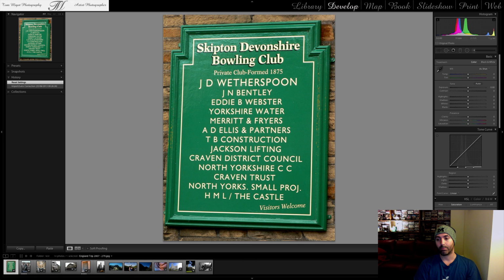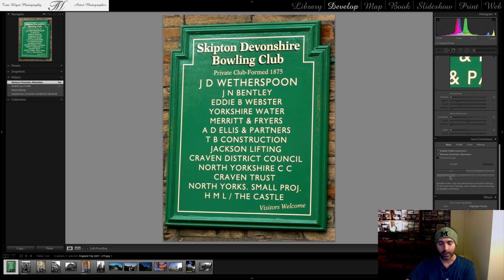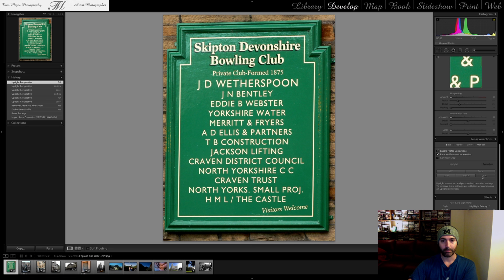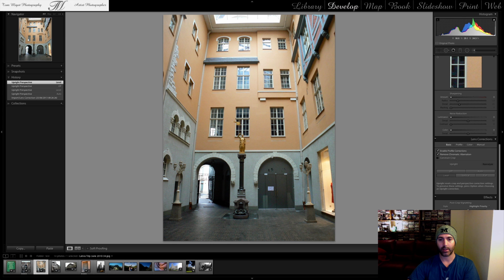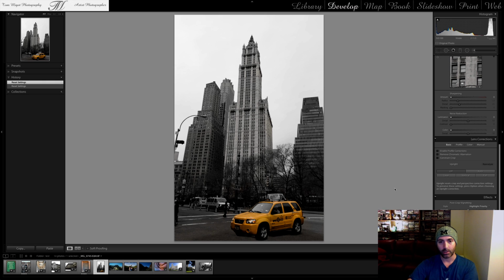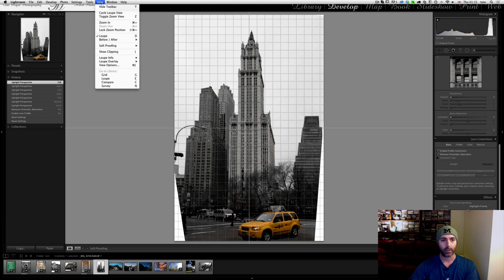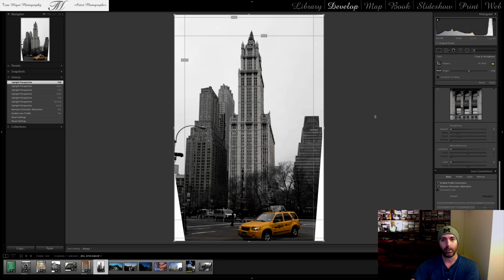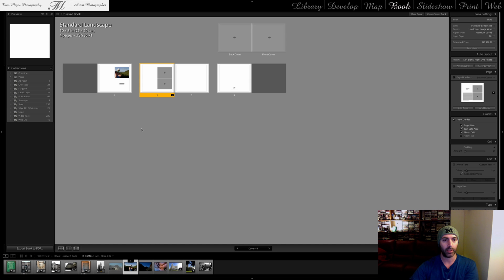Adobe Lightroom 5 New features: Lens Corrector & Conclusion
This is the last episode of the series of 4 videos on the new features that come in Adobe Lightroom 5. Here we are talking about the Lens Corrector & Conclusion.

Intro song by Dan-O at DanoSongs.com